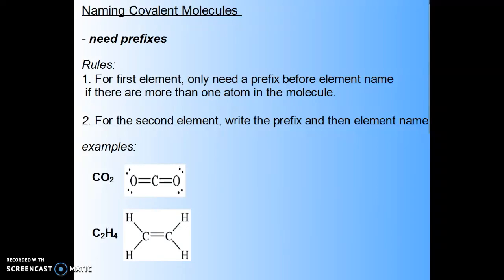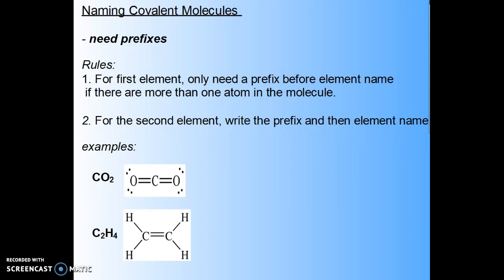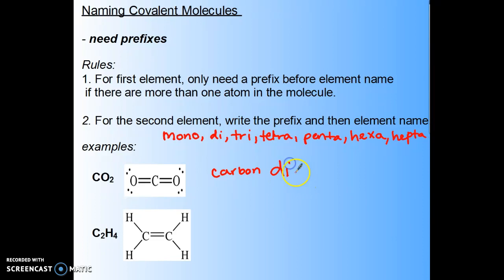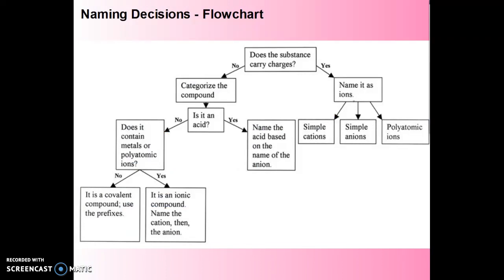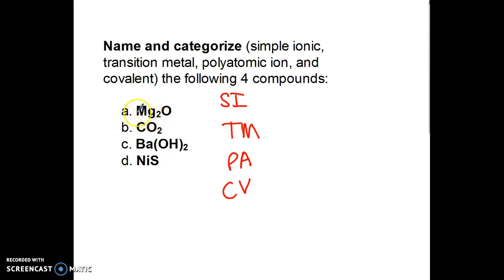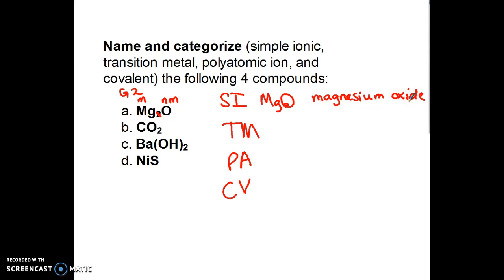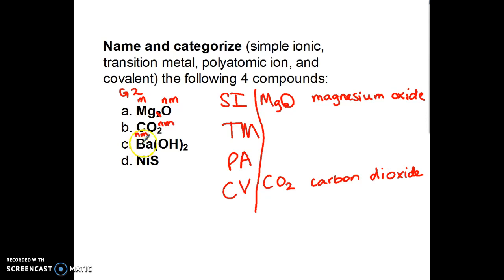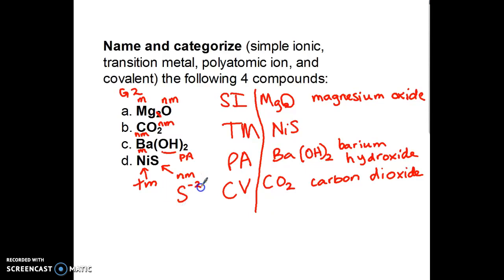Ionic vs Covalent Pt 2